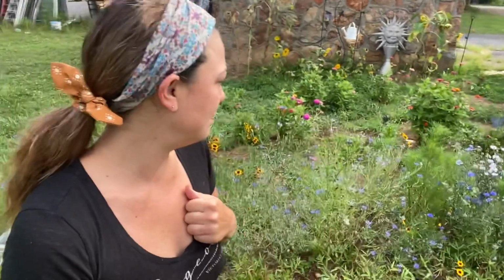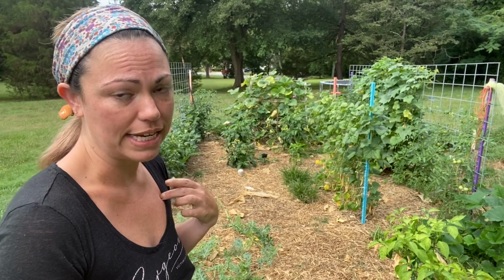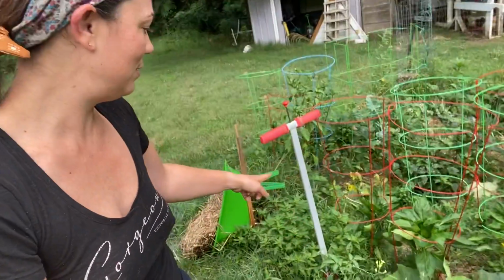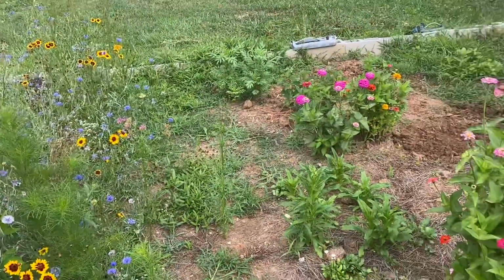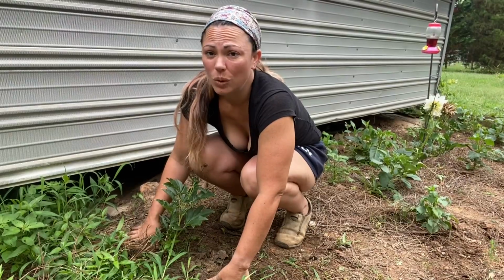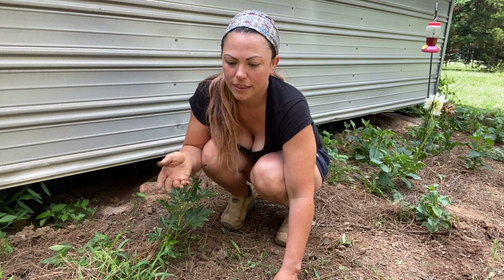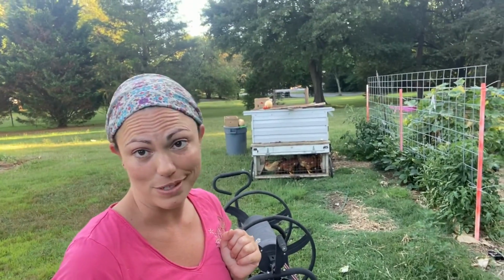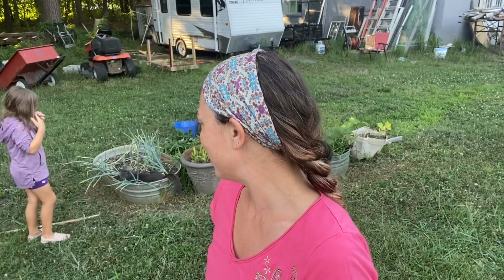Post vacation garden check in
After returning home, feeling so grateful for the Charles Dowding no dig method while weeding. Harvest time is here and the flowers are beautiful!